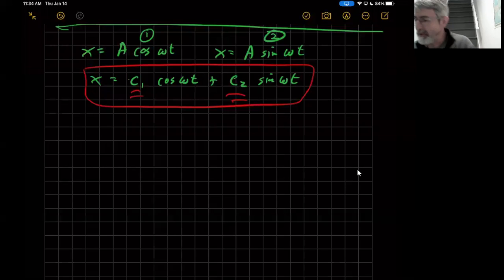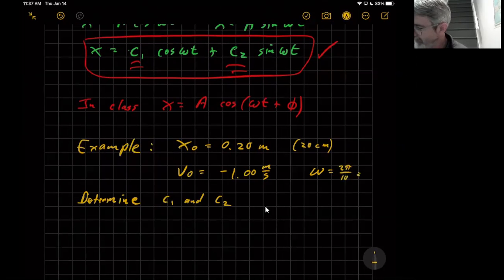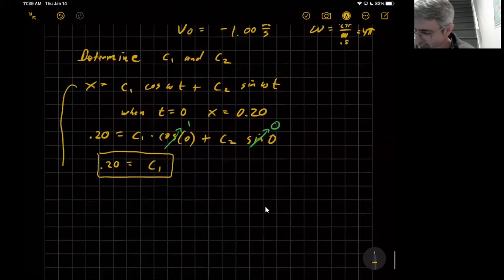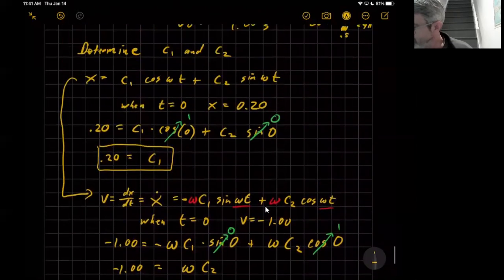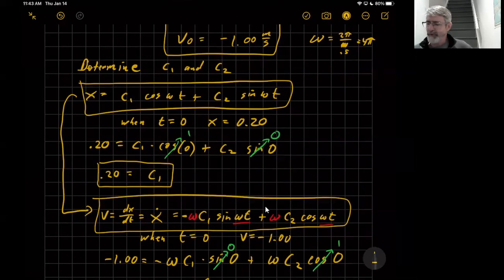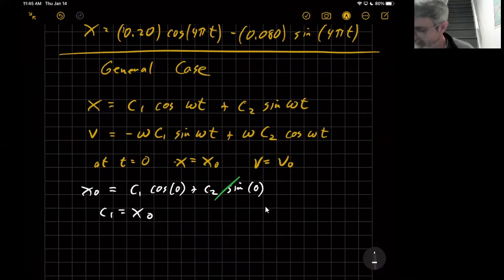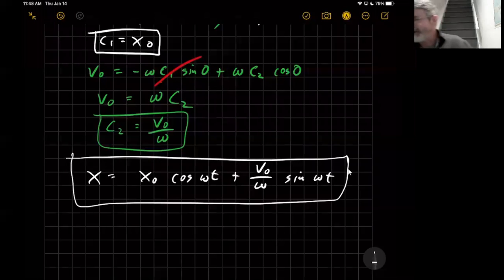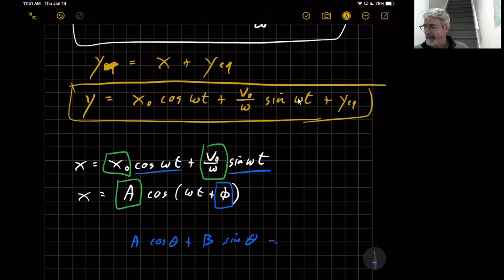Solutions for Harmonic Oscillators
This video shows the general solution for the simple harmonic oscillator.